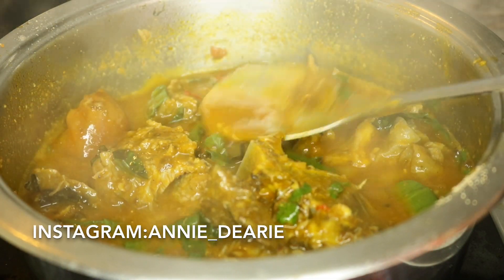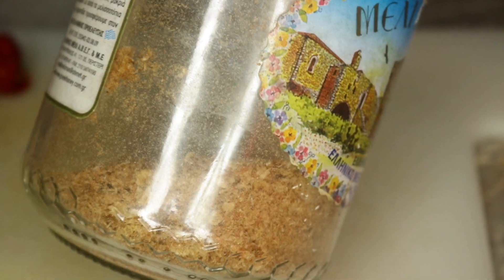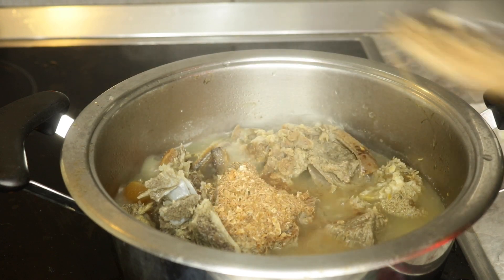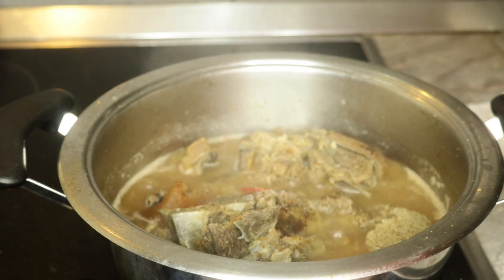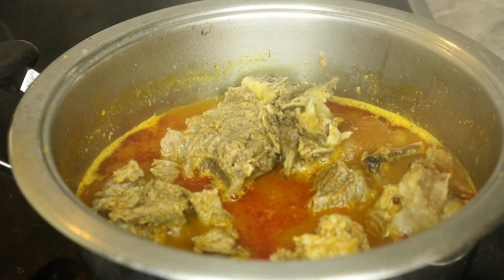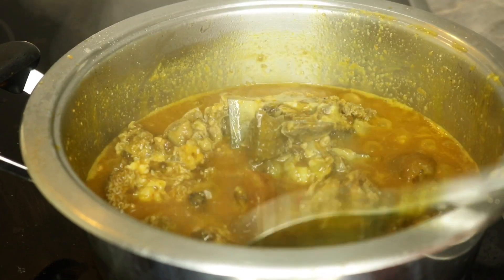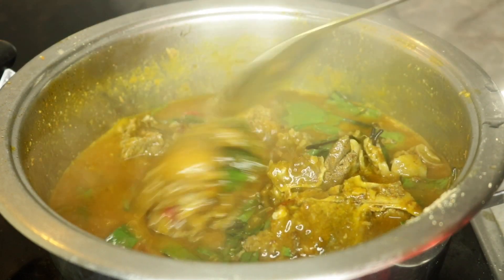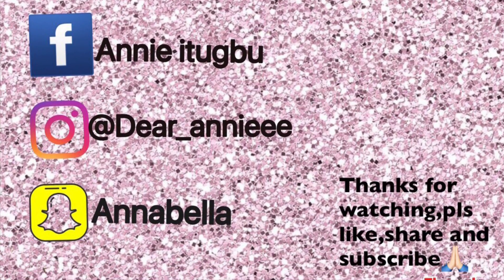HOW I MAKE MY NIGERIAN OHA SOUP WITH ACHI / OHA SOUP RECIPE